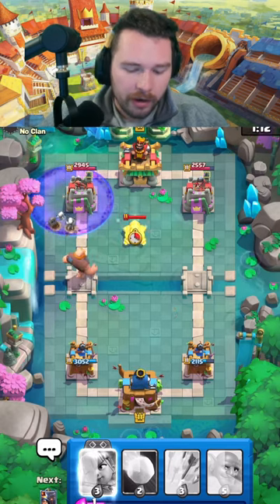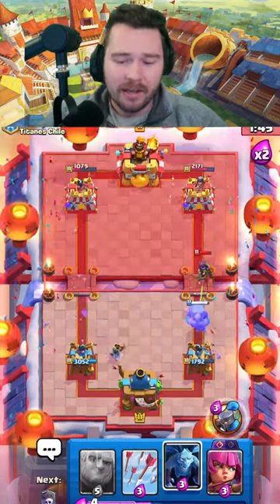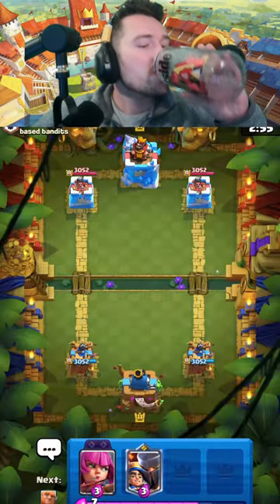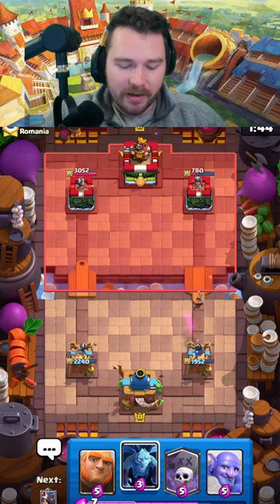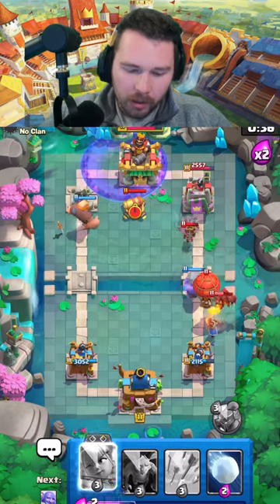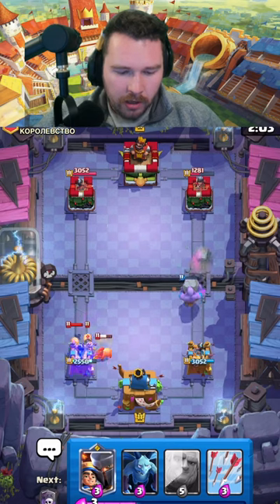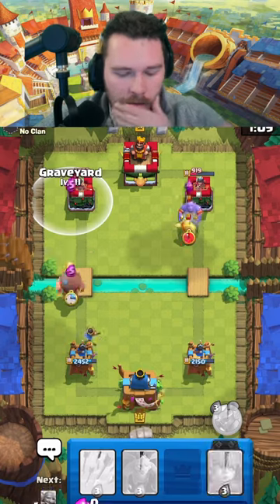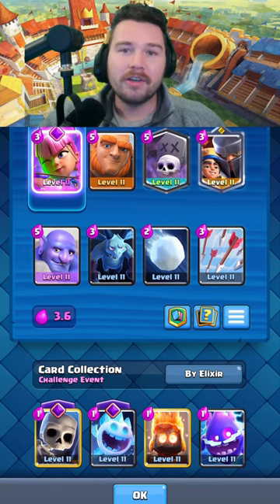THIS *NO SKILL* DECK IS TOXIC | CLASH ROYALE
In this video I will be playing the one of the most NO SKILL Decks of all time. This Giant Graveyard decks is insane in the meta currently and almost guarantees a win every single time.